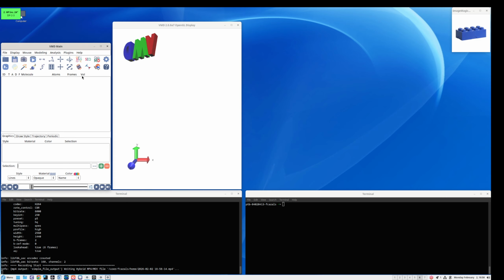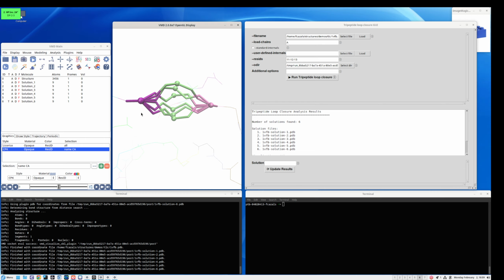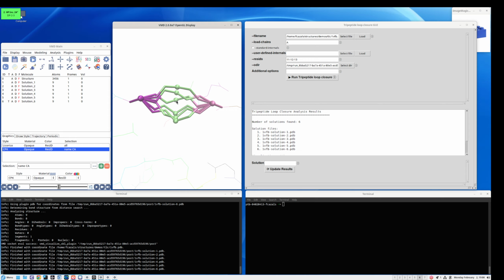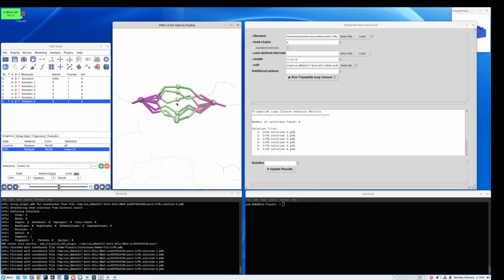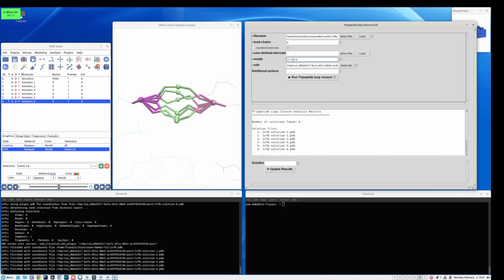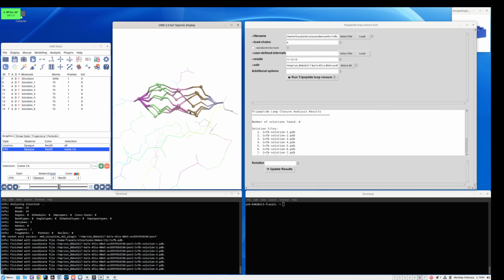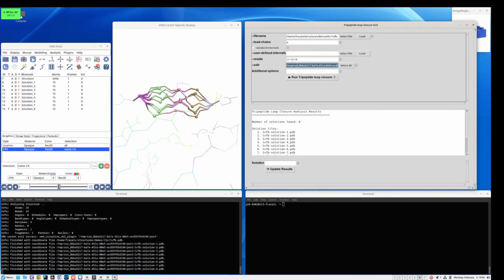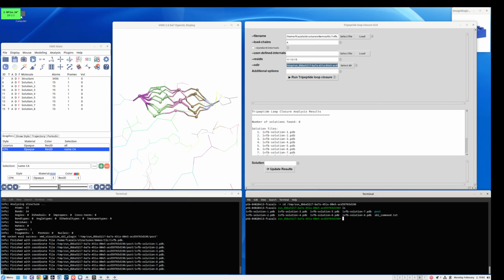TheTripeptide/Triaxial Loop Closure algorithm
This video illustrate the Tripeptide/Triaxial Loop Closure algorithm, using the executable sbl-tripeptide-loop-closure.exe from the Structural Bioinformatics Library.  The algorithm finds all possible conformations of a backbone segment in which one can adjust six torsion angles, while keeping boundary anchors fixed, as well as bond lengths and valence angles fixed.  The TLC algorithm proved instrumental in many contexts, including the classical Kinematic Closure (KIC) in Rosetta. A different video will illustrate its use to
generate large amplitude conformational changes of long backbone  stretches.

References
Coutsias, E. A., Seok, C., Jacobson, M. P., & Dill, K. A. (2004). A kinematic view of loop closure. Journal of computational chemistry, 25(4), 510-528.

O'Donnell, T., Robert, C. H., & Cazals, F. (2022). Tripeptide loop closure: a detailed study of reconstructions based on Ramachandran distributions. Proteins: structure, function, and bioinformatics, 90(3), 858-868.

Cazals, F., & Dreyfus, T. (2017). The Structural Bioinformatics Library: modeling in biomolecular science and beyond. Bioinformatics, 33(7), 997-1004.